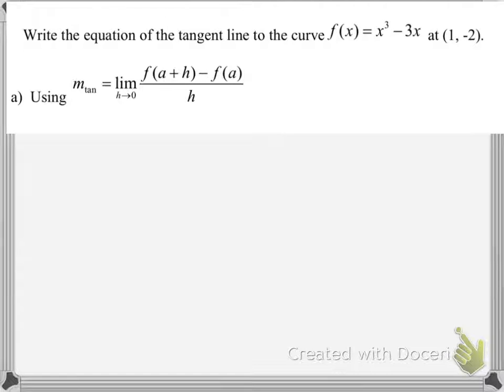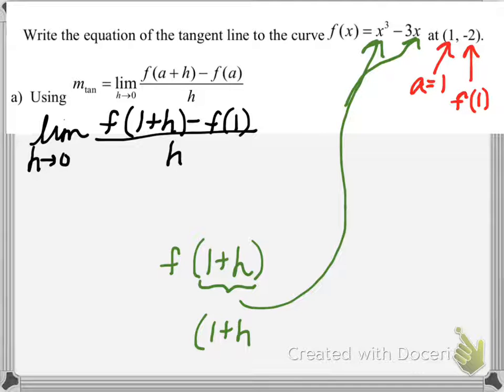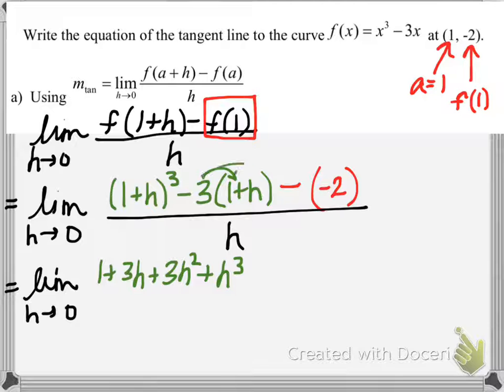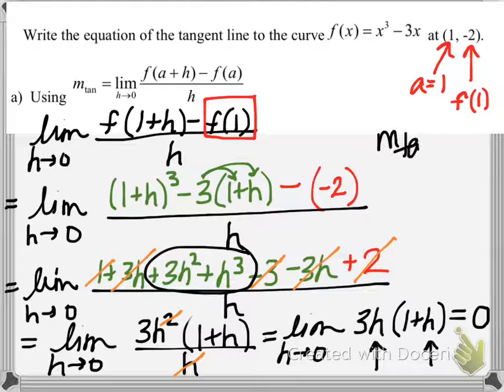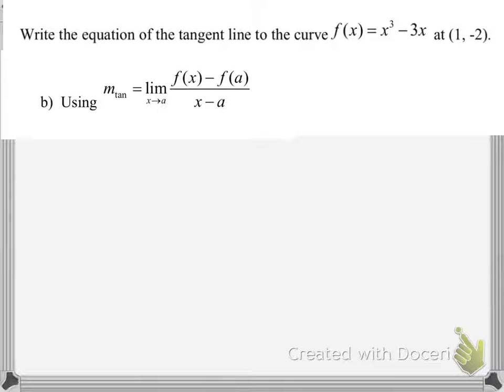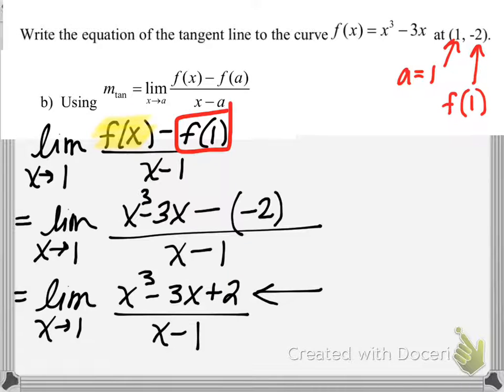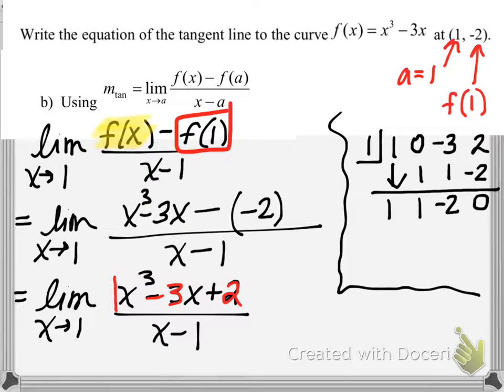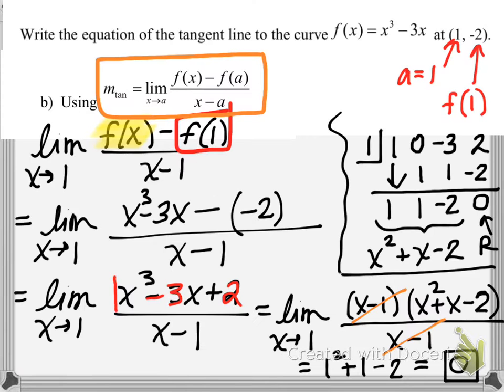Using a Limit to find the Slope of a Tangent Line